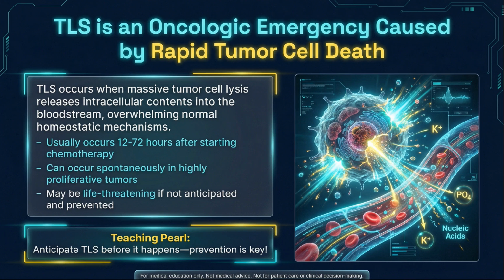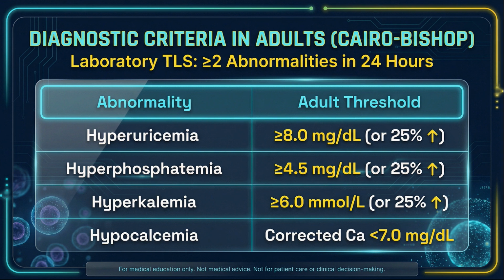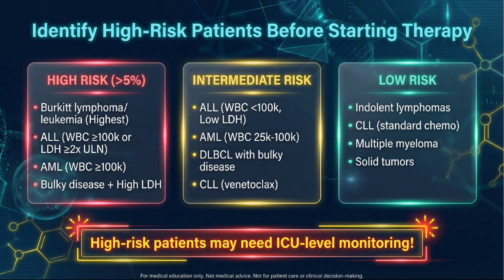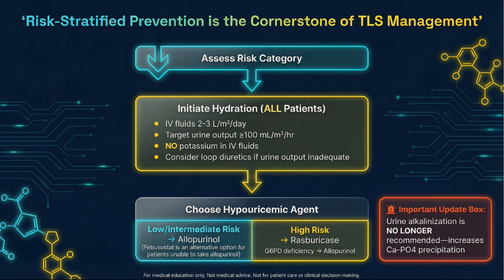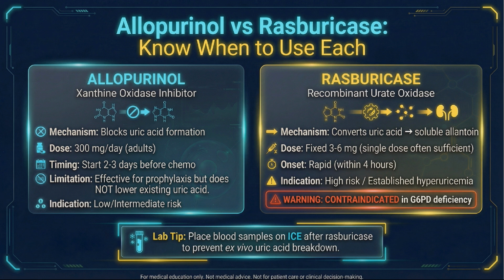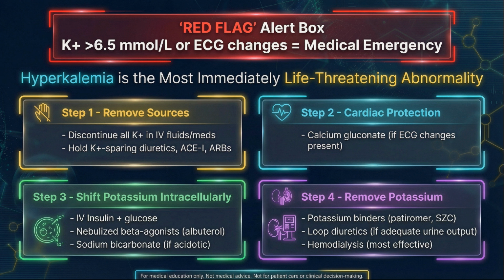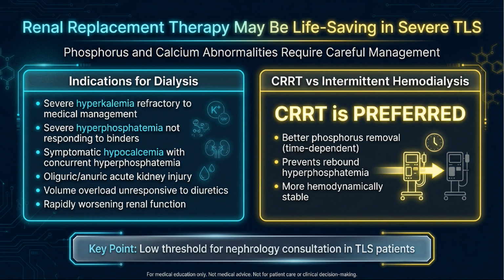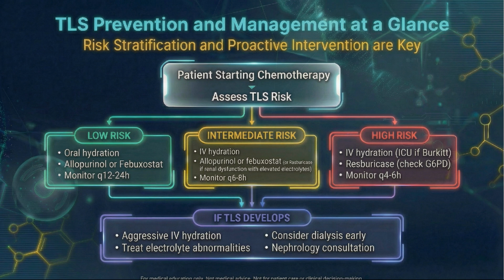Tumor Lysis Syndrome: High-Yield Review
Tumor Lysis Syndrome (TLS) is a critical oncologic emergency that every medical student and resident must master. In this lecture, we break down the complex electrolyte shifts and clinical management strategies you need to know for your exams and your patients.

[What You’ll Learn] In this video, we cover:

Pathophysiology: Why and when TLS occurs (Burkitt lymphoma, leukemia, etc.).

The "Big 4" Electrolyte Derangements: Hyperuricemia, Hyperkalemia, Hyperphosphatemia, and Hypocalcemia.

Cairo-Bishop Definition: Distinguishing laboratory TLS from clinical TLS.

Prophylaxis & Treatment: Hydration strategies, Allopurinol vs. Rasburicase, and indications for dialysis.